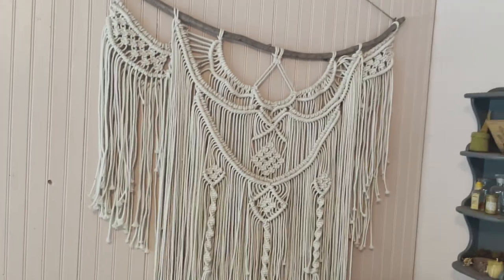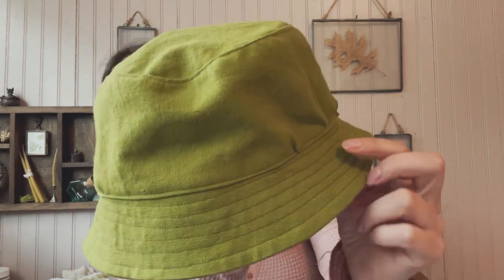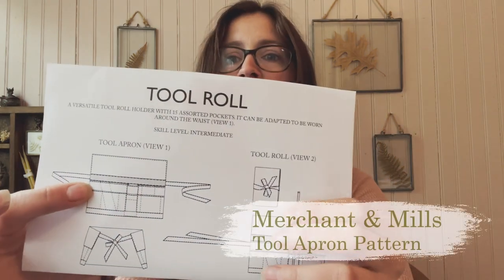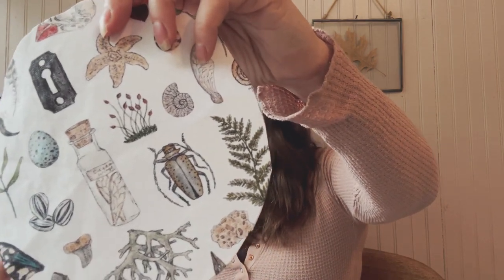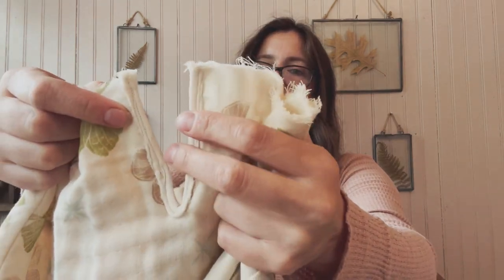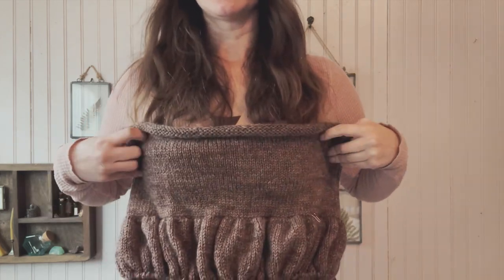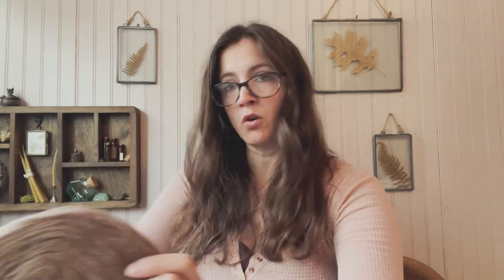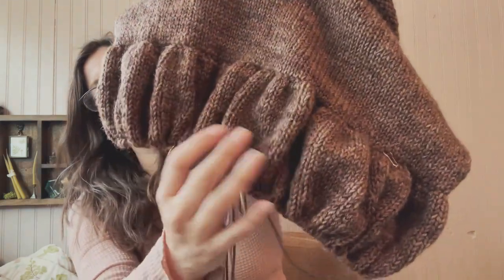Jess Nicole Handmade | Episode 1 | Craft Podcast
Welcome to my very first podcast episode.
Today I'm sharing the sewing and knitting projects I'm currently working on.